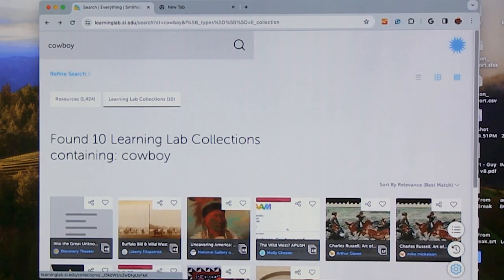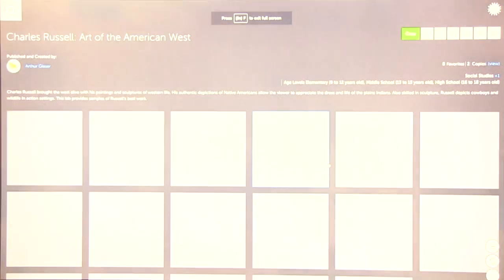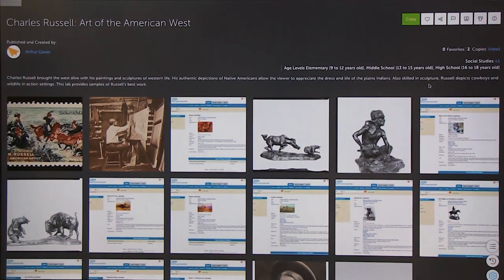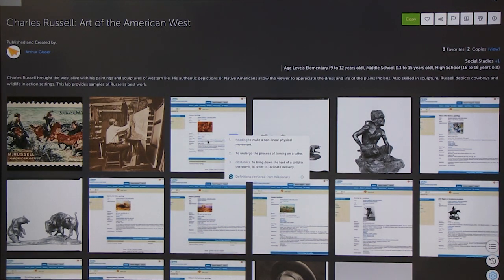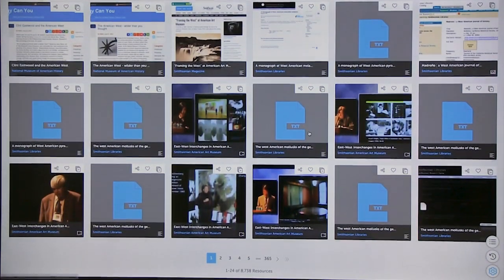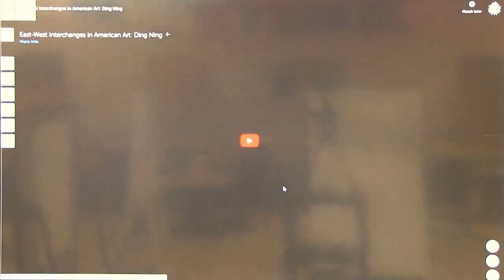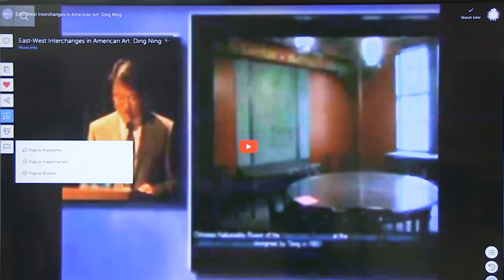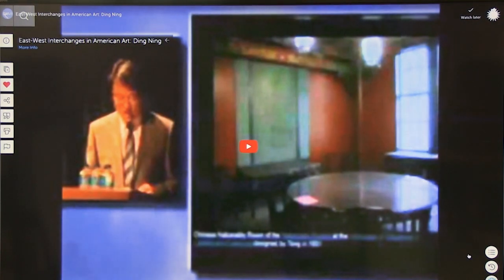Tech EDGE, Integrating Technology into the Arts - Smithsonian Learning Lab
Cody and Guy will introduce you to the Smithsonian Learning Lab and explore what it has to offer. Supports meaningful learning with authentic online resources and tools - Tech EDGE, Integrating Technology into the Arts -
Innovation in Teacher Education
College of Education and Human Sciences | Department of Teaching, Learning and Teacher Education